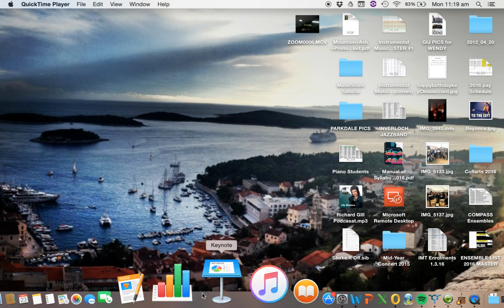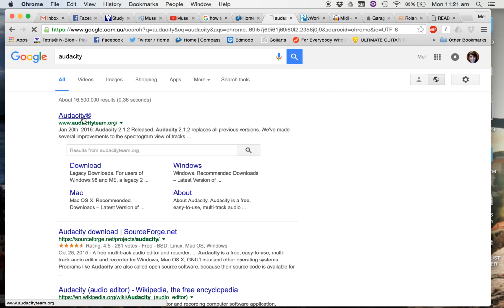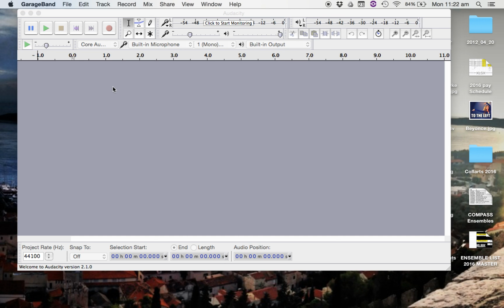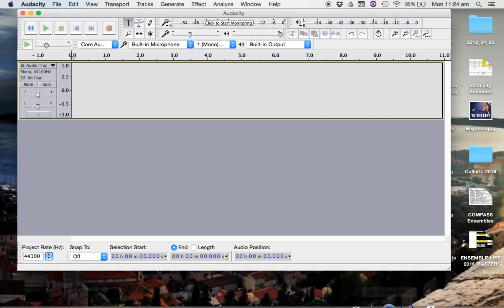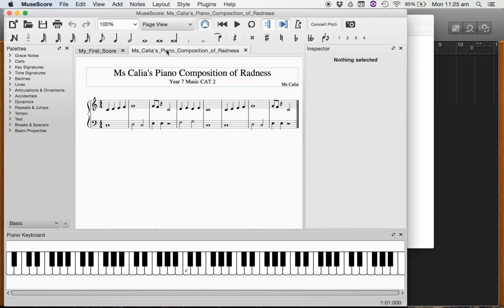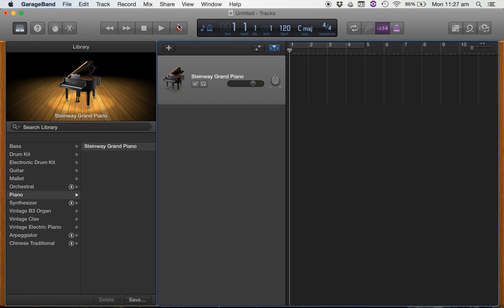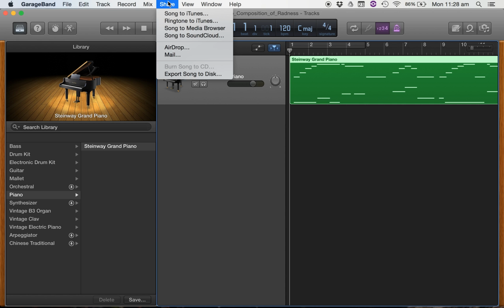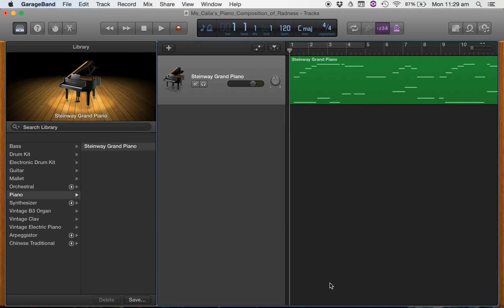3Audacity:Garage Band Tutorial #1